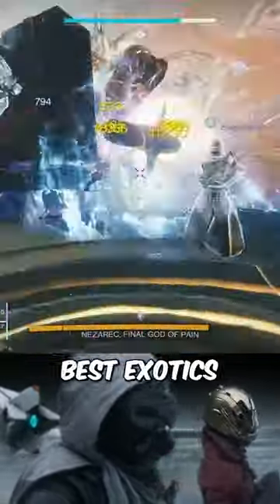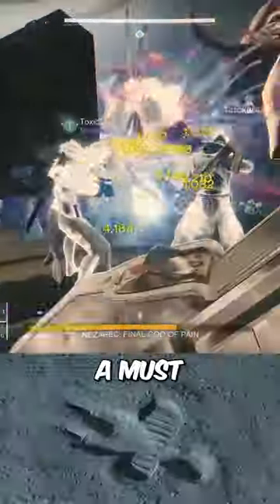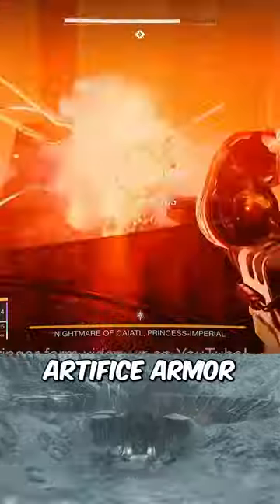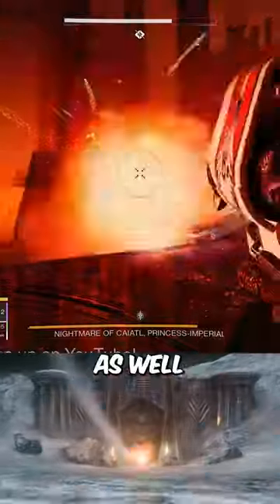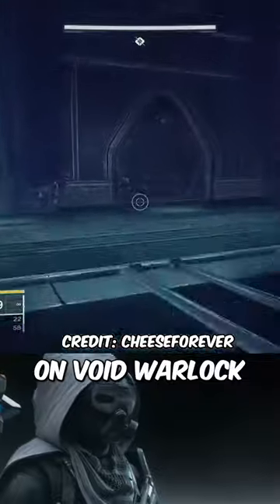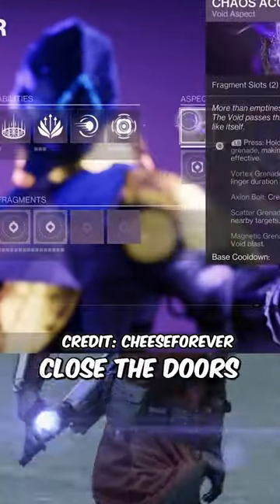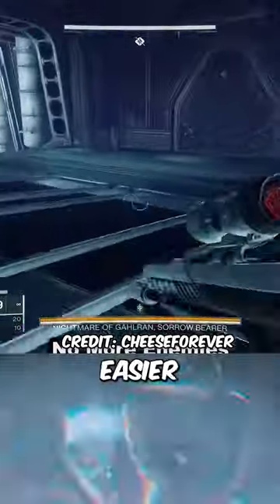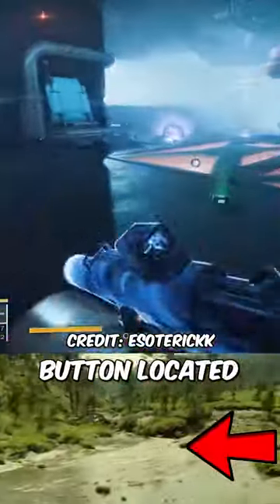This Week in Destiny 10-3-23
I'm the #1 Destiny 2 news content creator! I deliver the news first before any other source here on YouTube. I cover topics like: The Final Shape, Destiny 2 builds, bugs and glitches, leaks, god roll guides, grandmaster guides, raid guides, updates from Bungie Gaming Director Joe Blackburn and much more! Thank you for your support and enjoy the videos! -Luckyy

📱 Follow me on all social media platforms!

Credit to news sources I follow:
📰 Destiny Bulletin
📰 Destiny Tracker
📰 Paul Tassi
📰 The Game Spot
📺 Aztecross
📺 Datto Does Destiny
📺 Fallout Plays
📺 KackisHD
📺 My Name Is Byf
📺 Myelin Games
📺 More Console

These are my favorite videos!

Editor and news credits:

Bungie
Destiny Model Rips
Light.gg